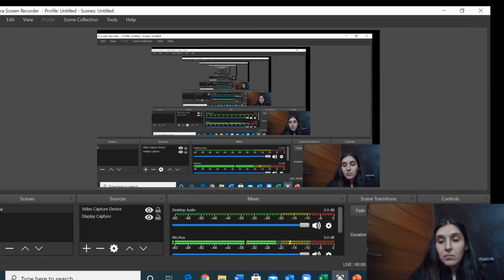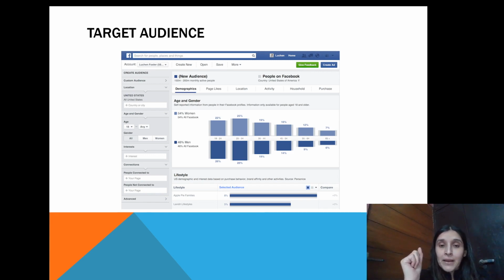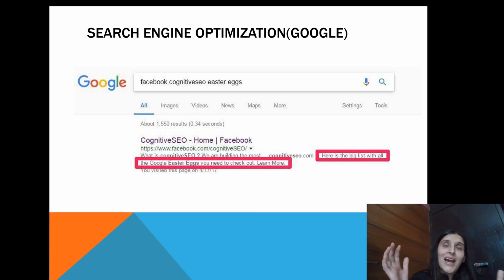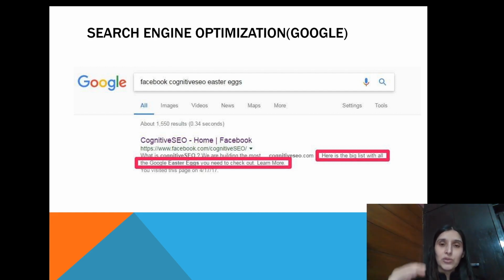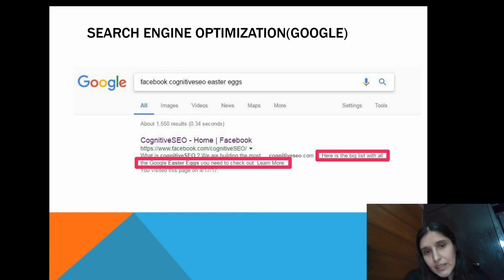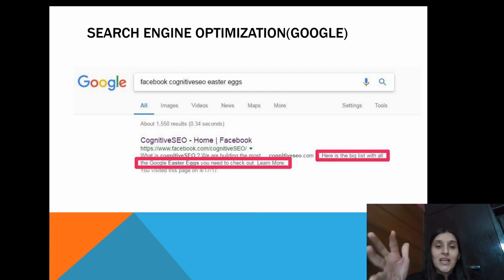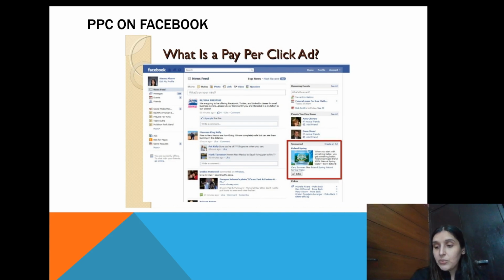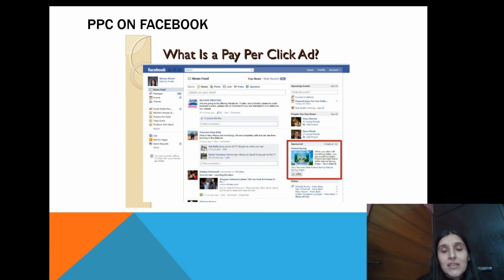Digital Marketing ( Part -3)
Dr. Jaspreet Kaur